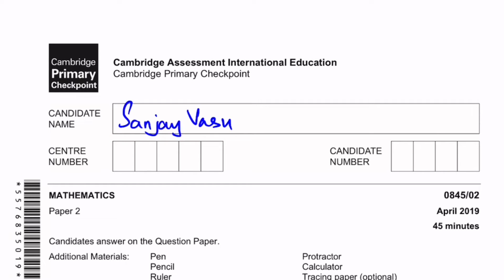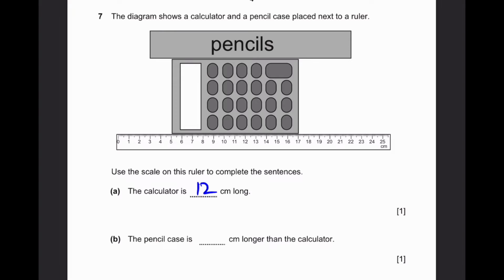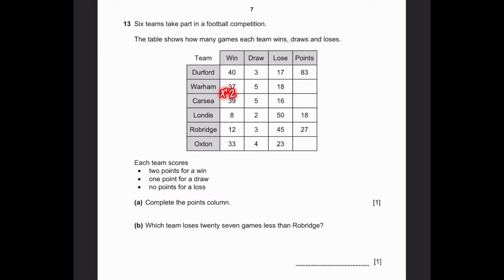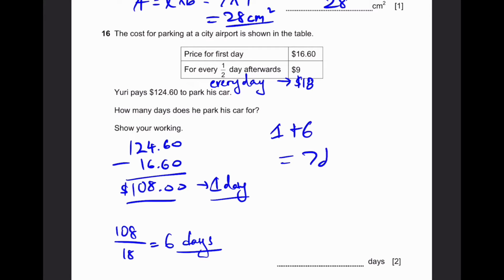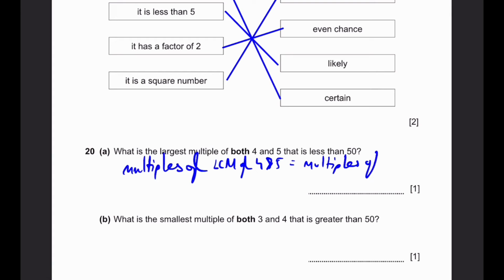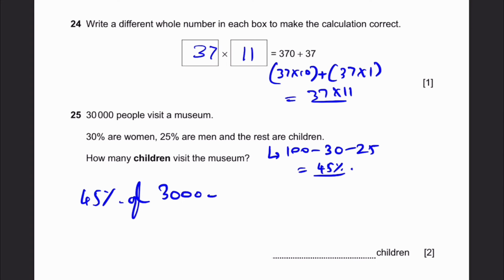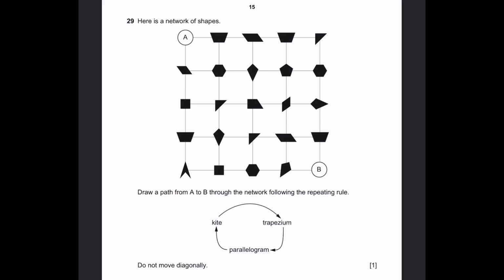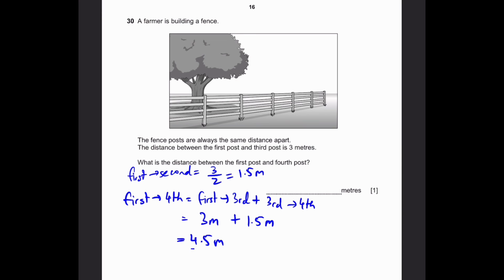Primary Checkpoint Math April 2019 Paper 2